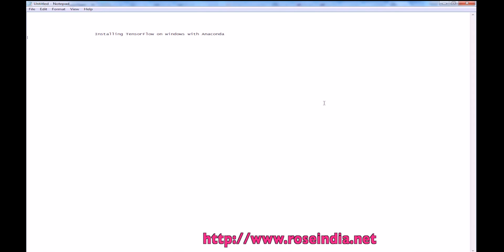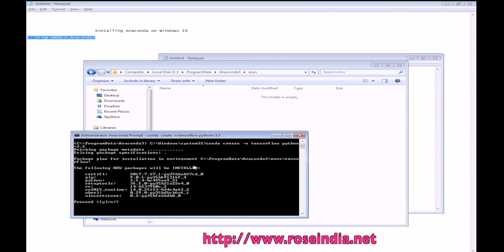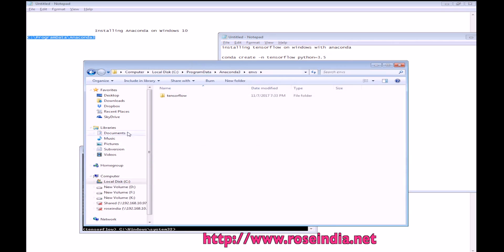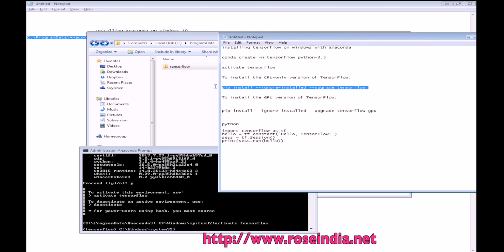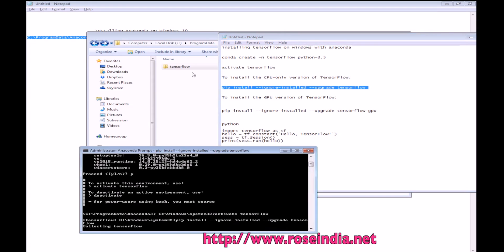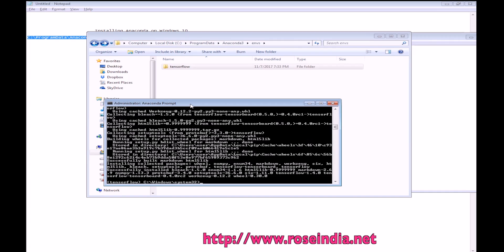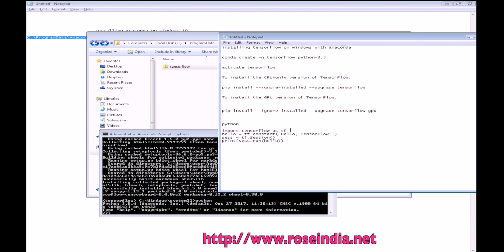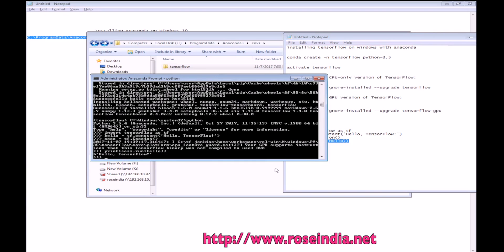Installing TensorFlow on Windows using Anaconda